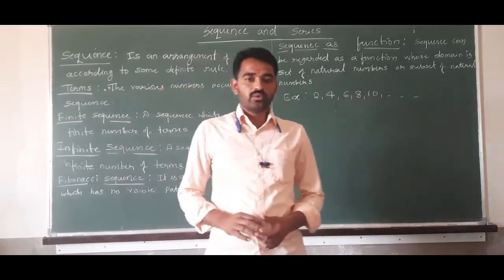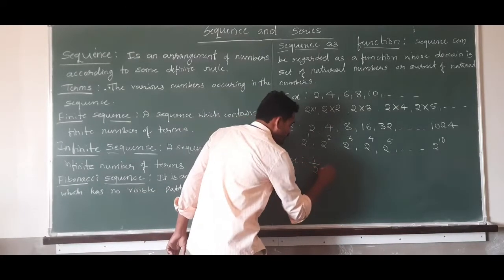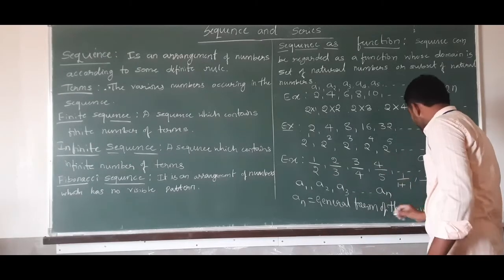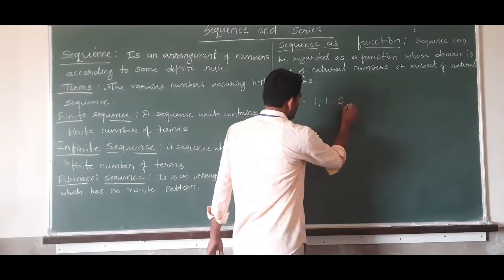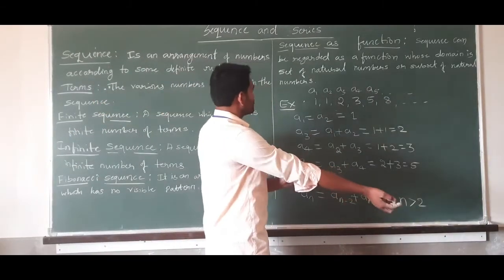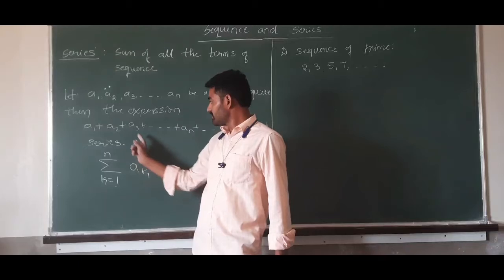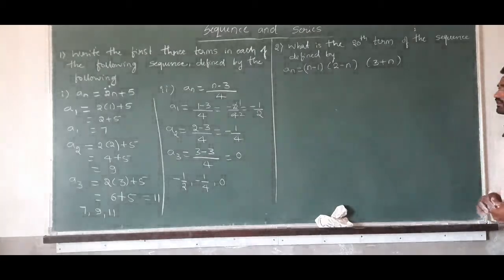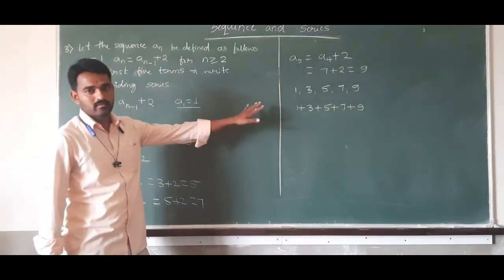1 PUC Mathematics Class 01 Sequence and series